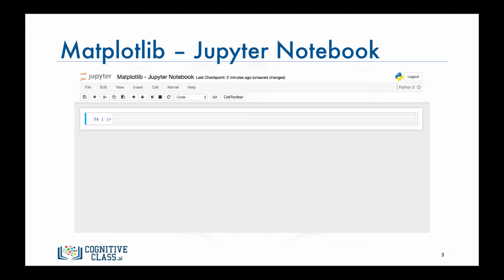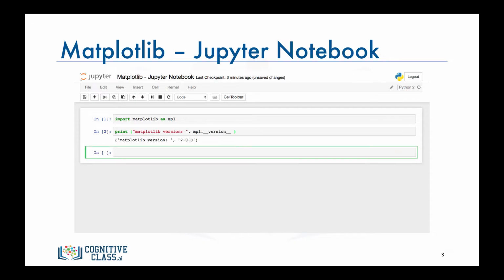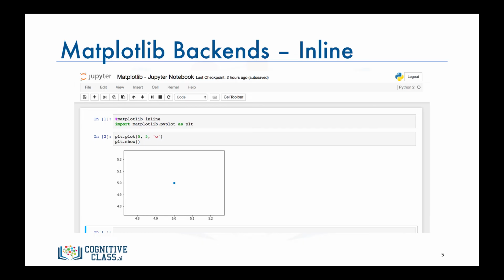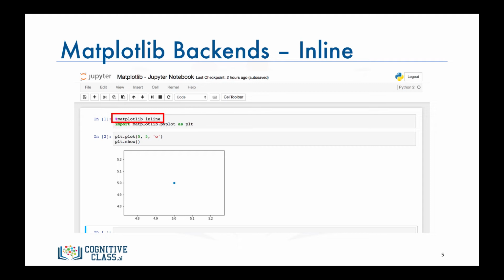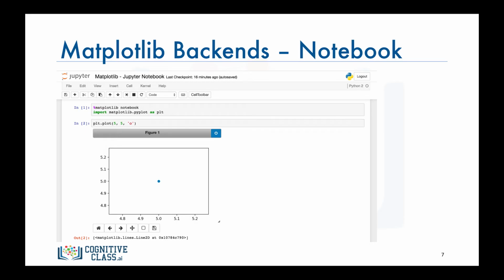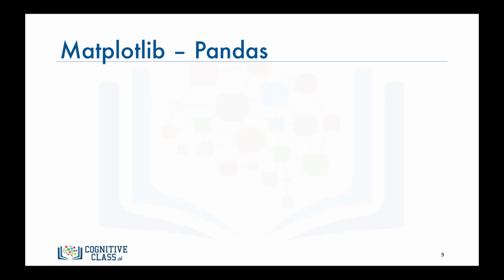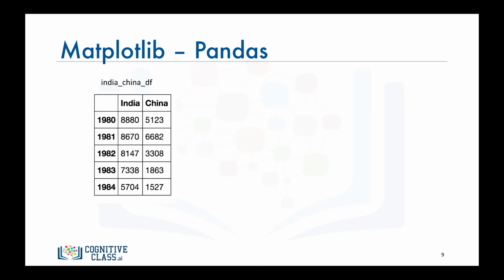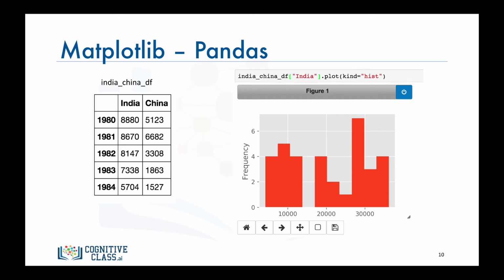DV0101EN - Basic Plotting with Matplotlib 4:39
Table of Contents:

00:11 - Matplotlib – Jupyter Notebook
00:30 - Matplotlib – Jupyter Notebook
00:56 - Matplotlib – Plot Function
01:46 - Matplotlib Backends – Inline
02:10 - Matplotlib Backends – Inline
02:34 - Matplotlib Backends – Notebook
03:12 - Matplotlib Backends – Notebook
03:25 - Matplotlib – Pandas
04:11 - Matplotlib – Pandas